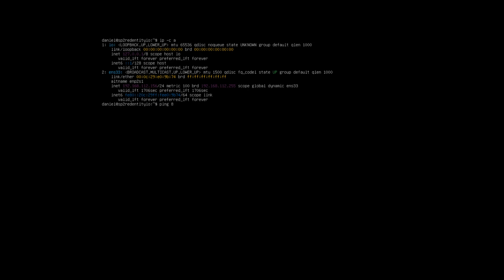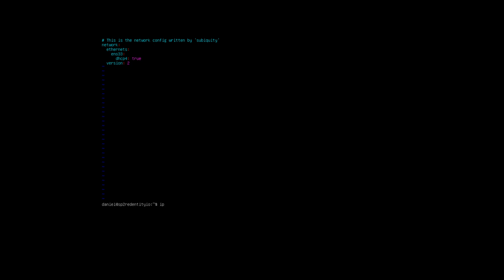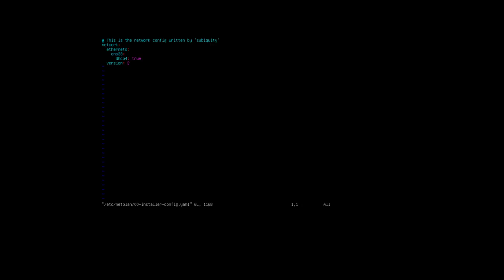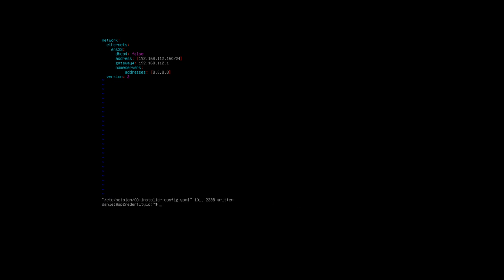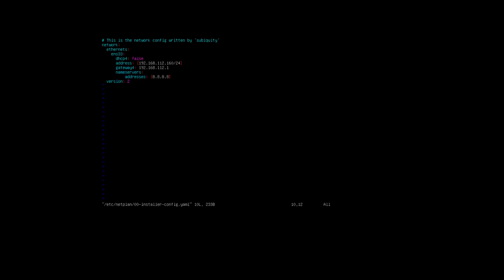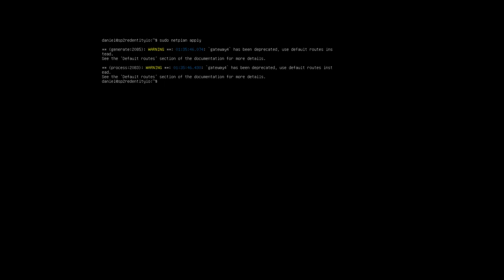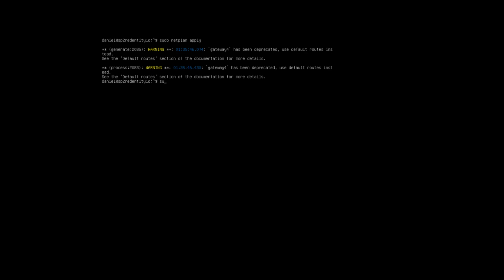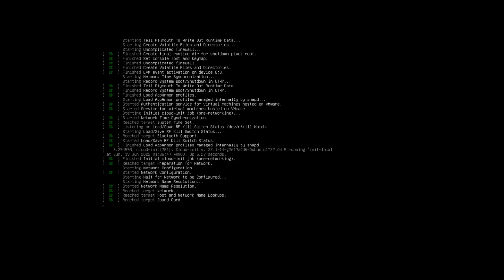HOW TO: Setup Static IP on Ubuntu 22.04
A simple guide on how to switch over from DHCP to a static IP address within ubuntu 22.04 + some simple troubleshooting techniques